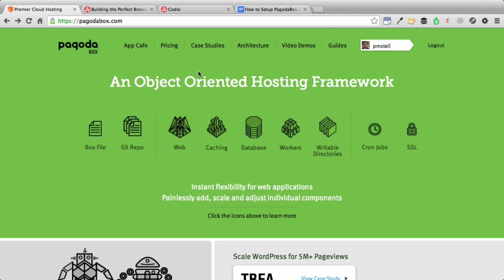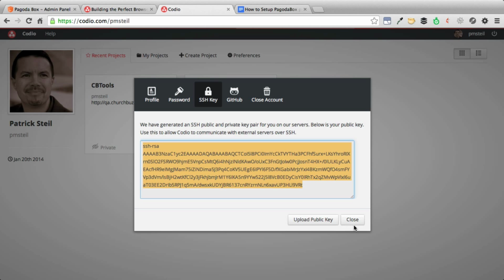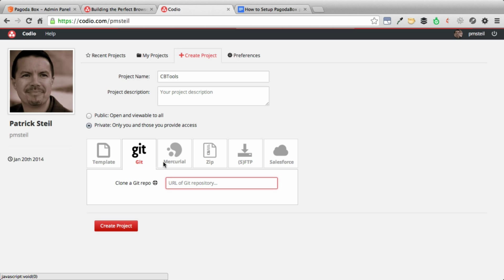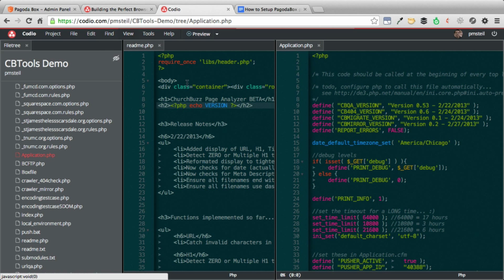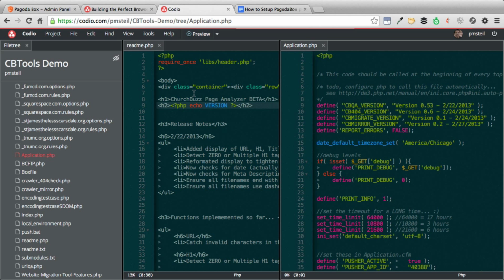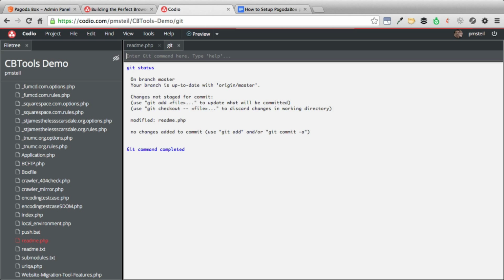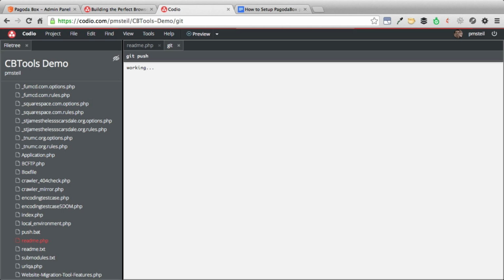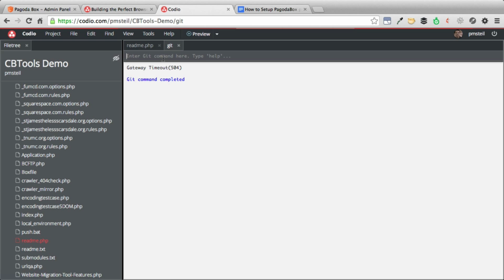How to Setup PagodaBox on Codio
Using PagodaBox projects on Codio Cloud IDE allows you to code "in the cloud" and deploy to your virtual servers "in the cloud"... the best of all worlds!

How to setup PagodaBox in a Cloud IDE